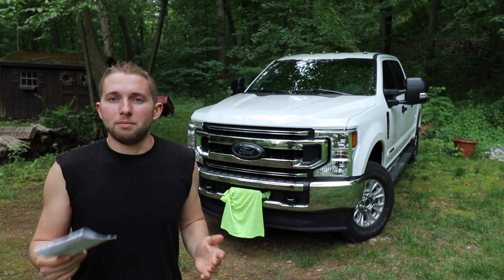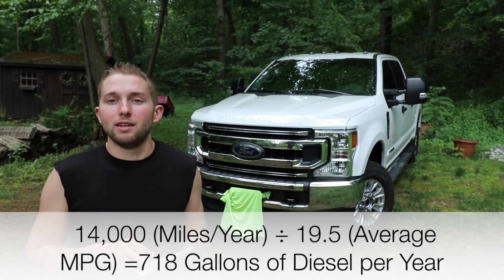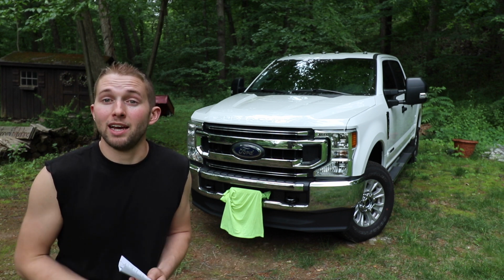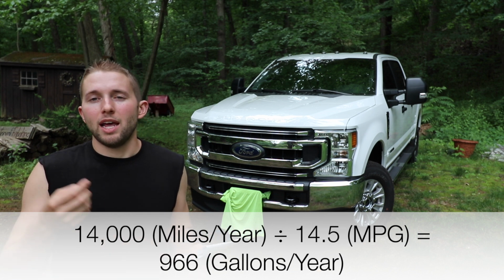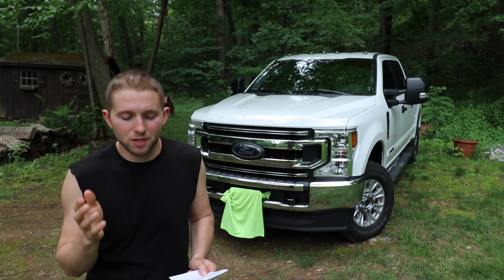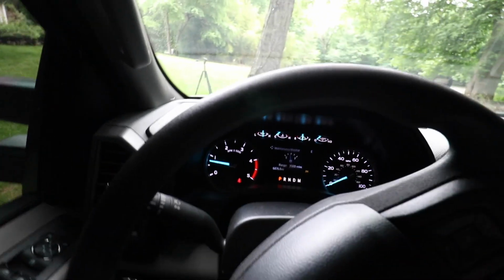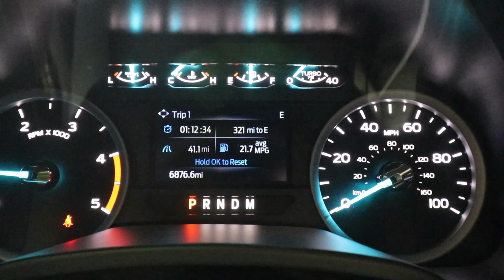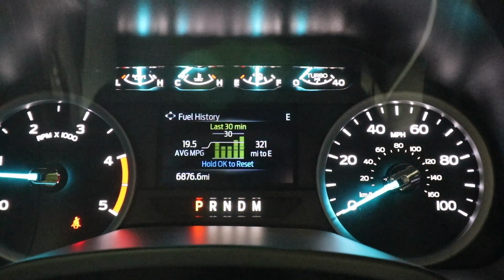2020 6.7 powerstroke MPG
Lets talk about real world MPG's im getting out of my 2020 F250 6.7 Powerstroke